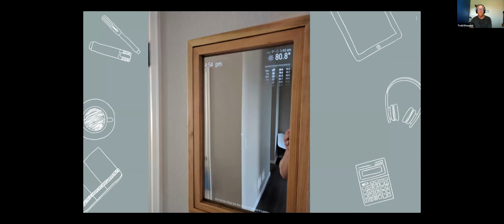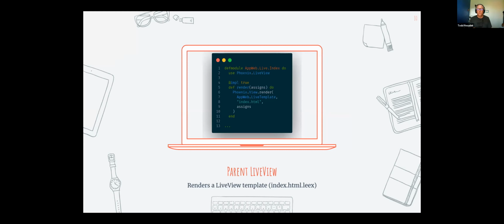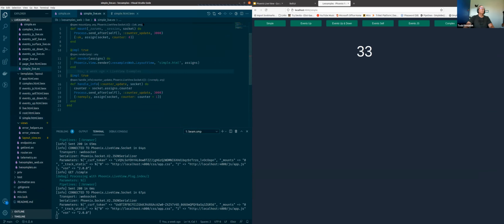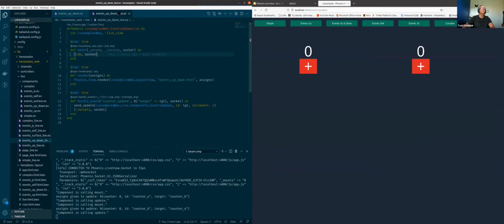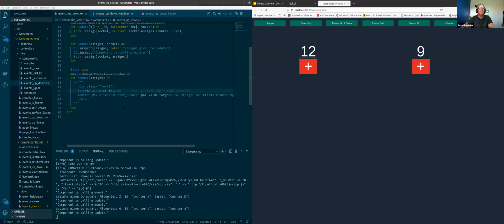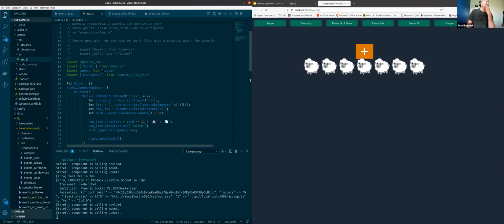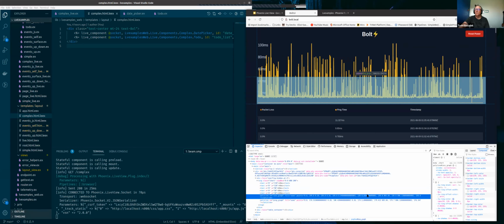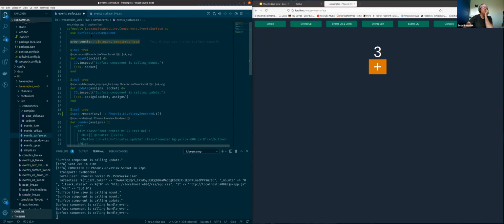Components in LiveView with Todd Resudek